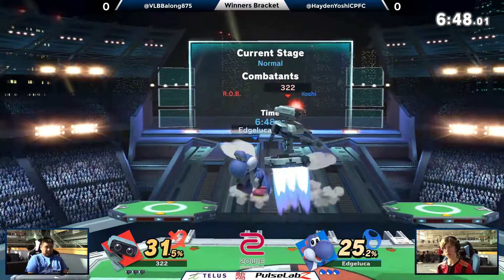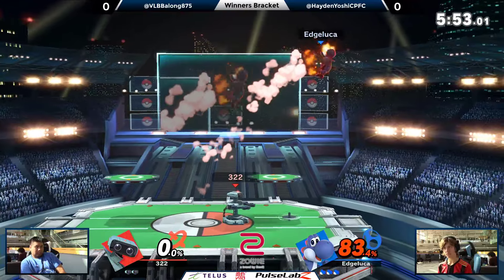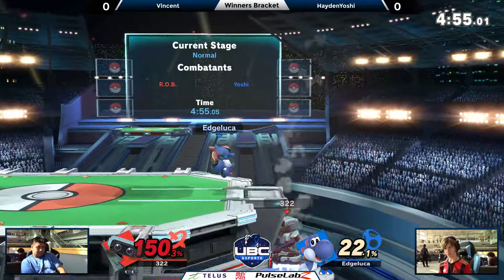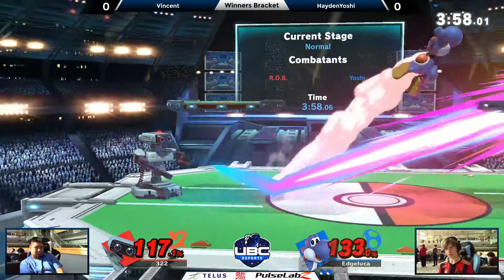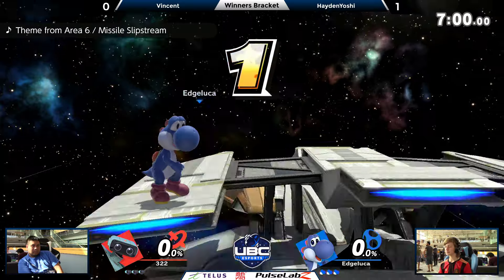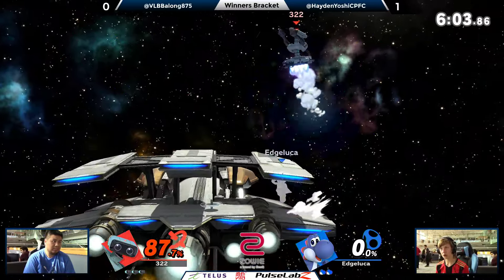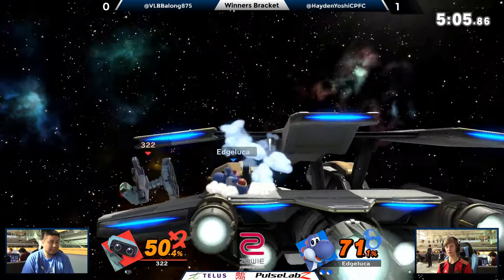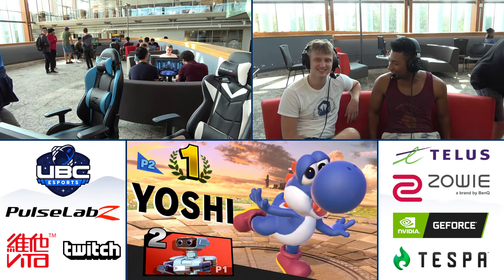UBC Ultimate #120: WR3 - Vincent87523 (ROB) vs HaydenYoshi (Yoshi)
UBC Weeklies:
Smash Ultimate Weekly Tournaments held at the University of British Columbia, currently held every Saturday at 4pm in the Student Nest building